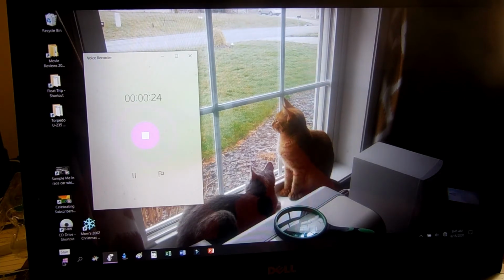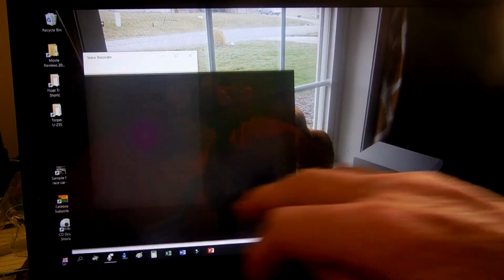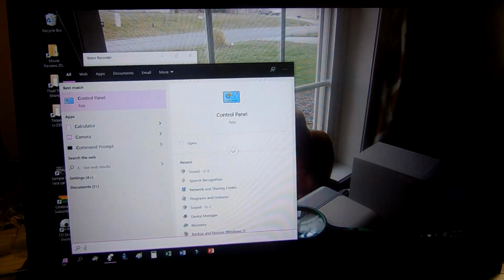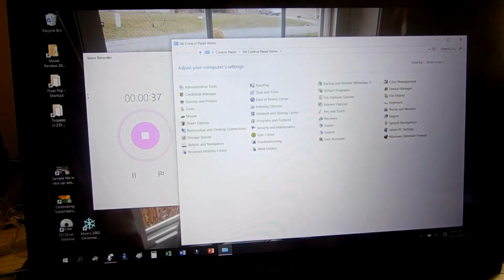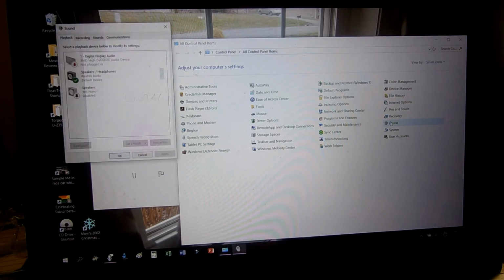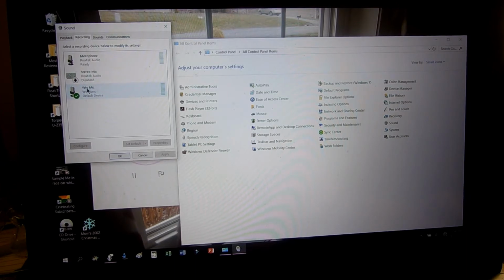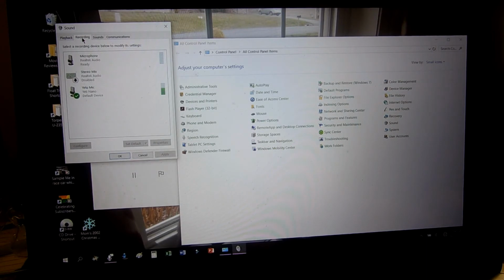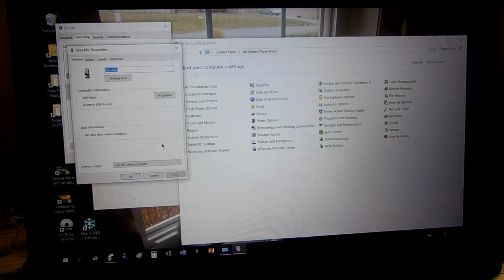Blue yeti nano mic not working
Quick Fix: Sound going in but no playback.